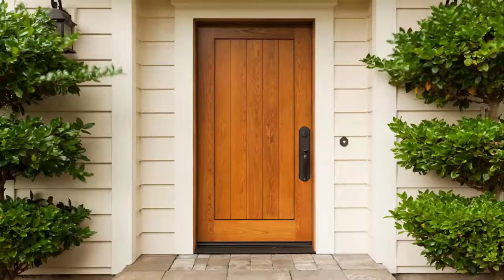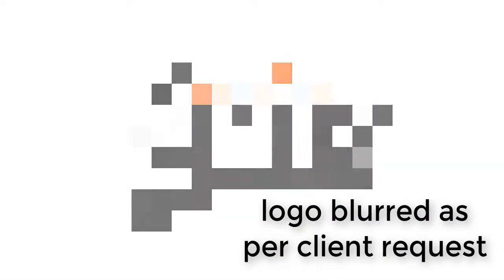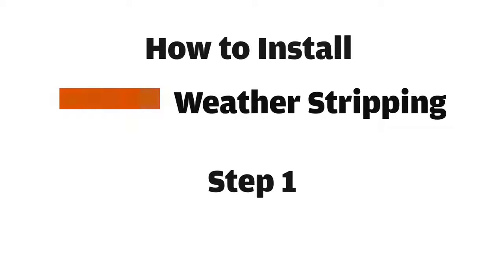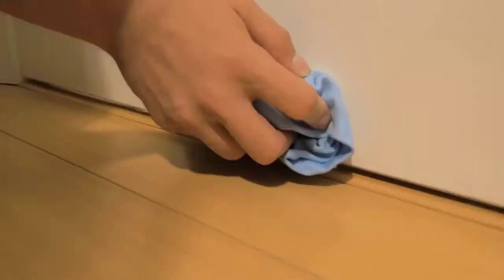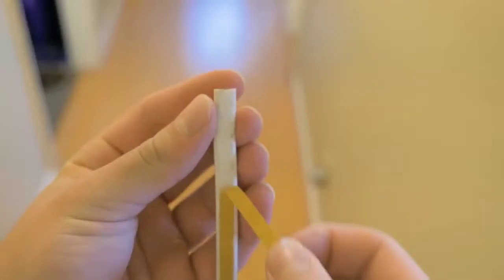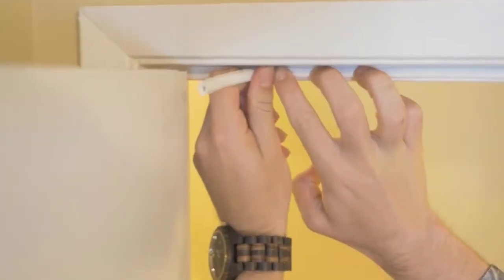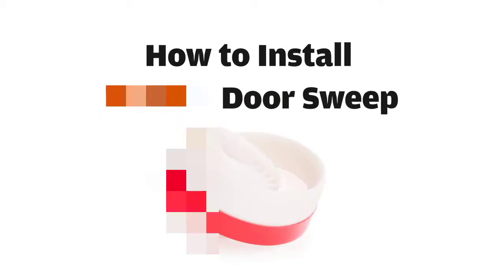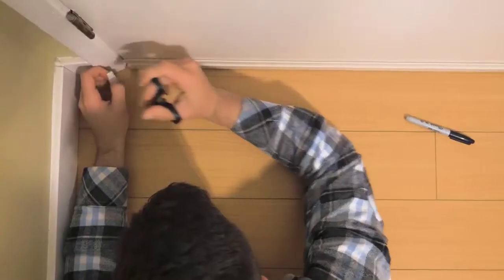Amazon Product Listing Videos - Kenji ROI - Weatherstripping Door Kit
Kenji ROI produces videos for Amazon sellers to increase conversion rates & push out slow moving competitors.

Amazon Video is in beta for brand registered sellers, and can be placed half way down ANY Amazon listing. Are you in a position to take advantage when it comes live for everyone?